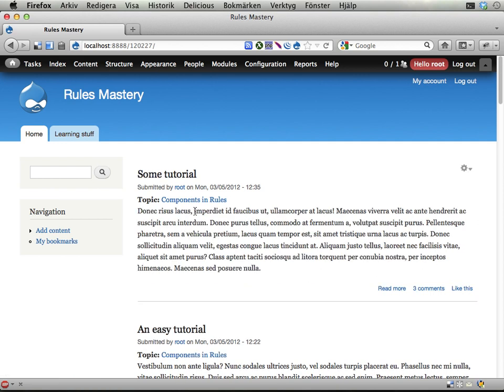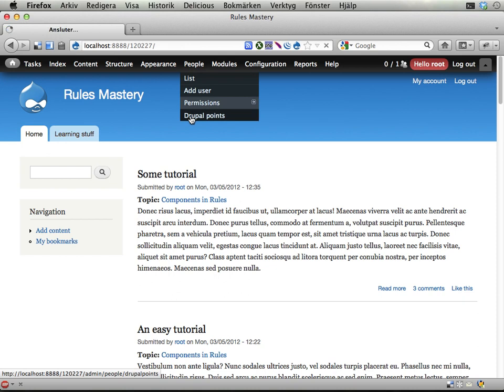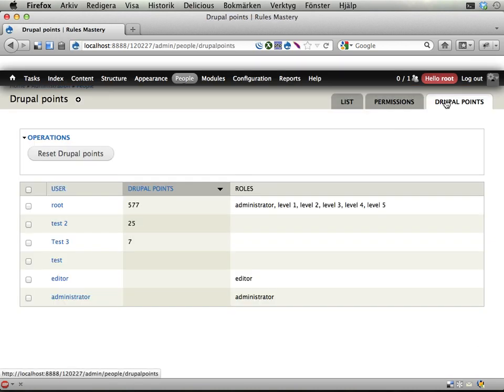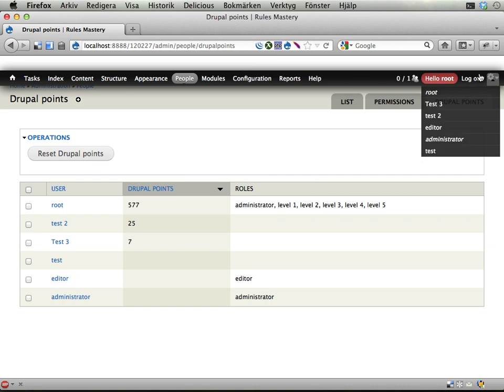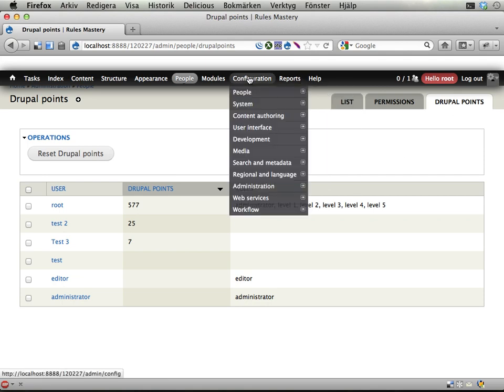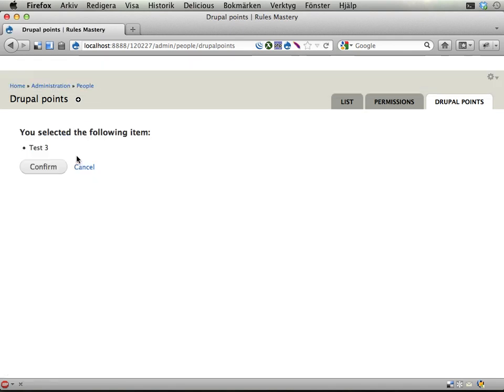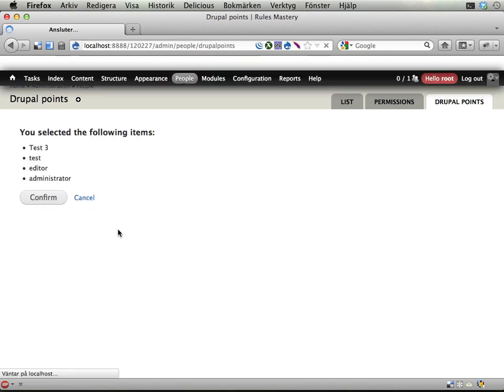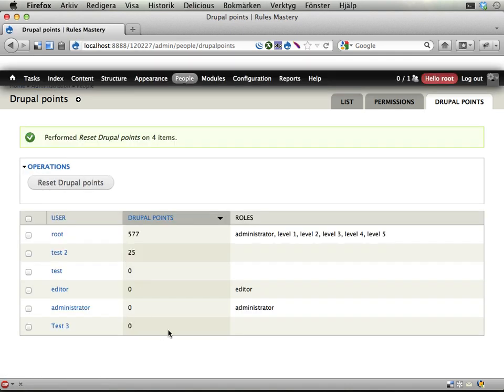Rules Mastery 22 -- Reset Drupal points (demo)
In this sad exercise you are asked to create an administration page where you can reset Drupal points for users. :-(
You get bonus if you make this page appear as a tab at the user administration page.
You will need to use Views Bulk Operations and also a new Rules component to do this.

Note: There's a feature containing a view you can use as starting point for this exercise, in case you don't find building Views the best use of your time.